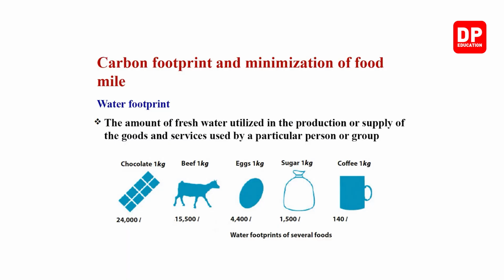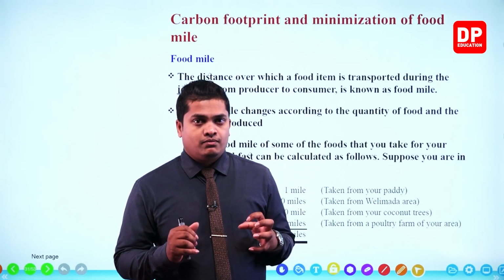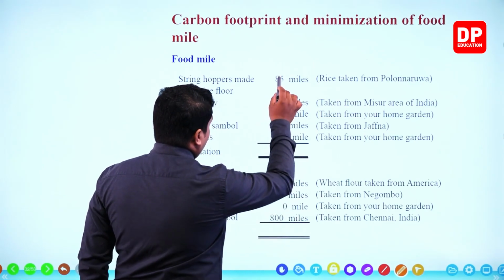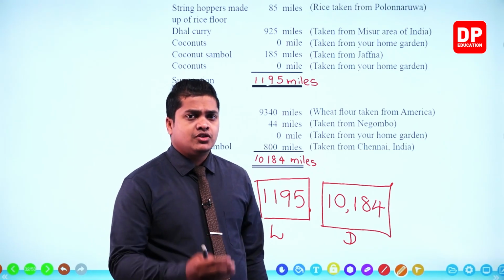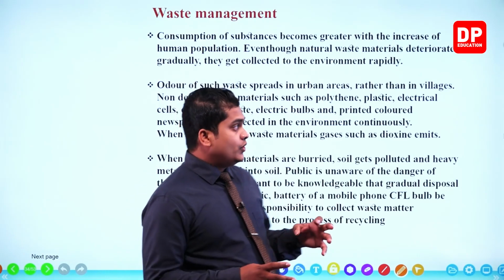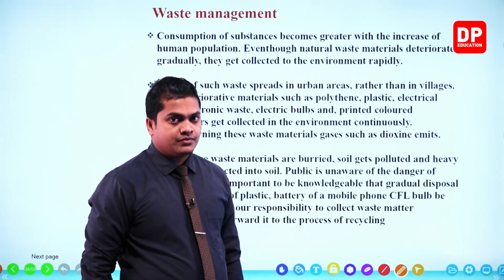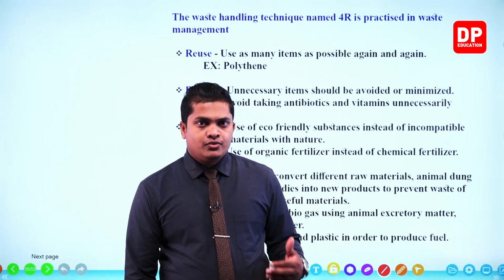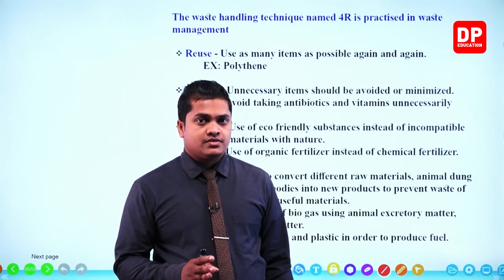Lesson 15 - Biosphere (Part 14) | Grade 11 Science in English